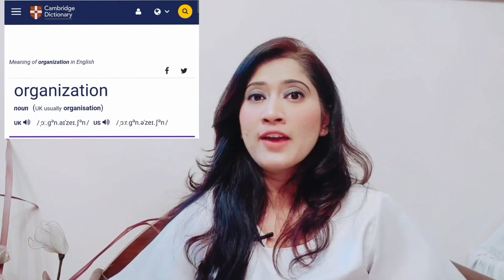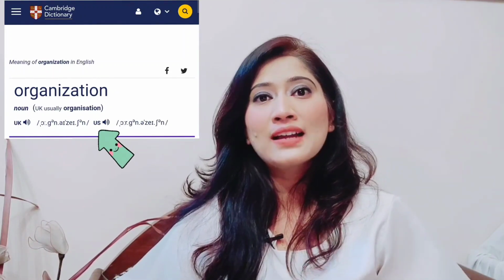Syllable Stress- The key to correct Pronunciation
This video talks about Syllable stress and how it affects pronunciation. We will discuss how to break a word into syllables and then deciding which syllable to stress on.